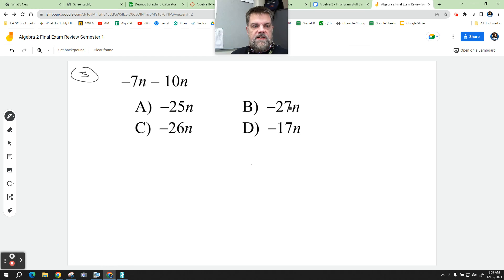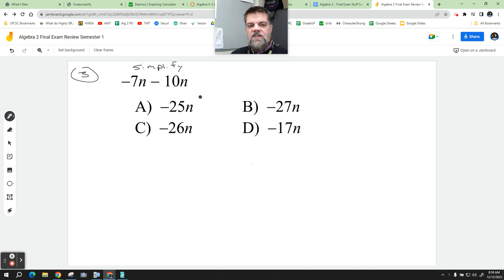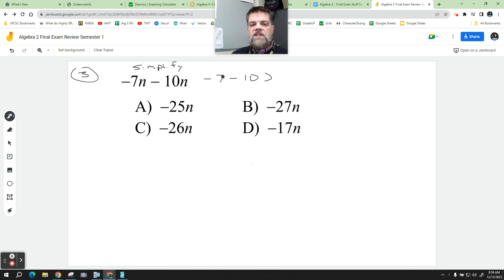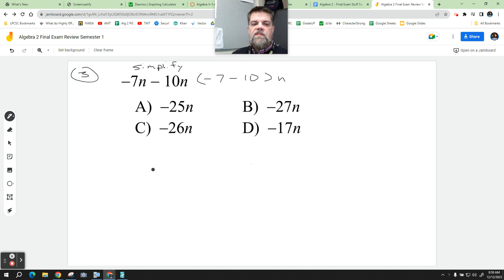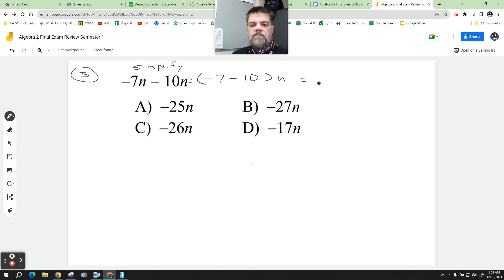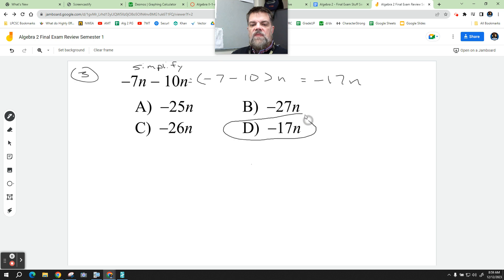Algebra 2 Final Exam Review Problem 3